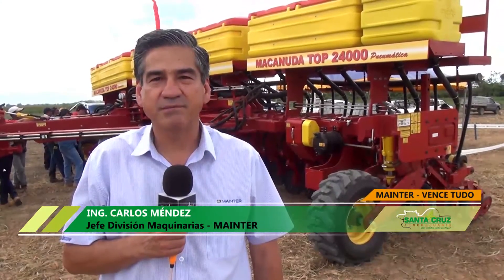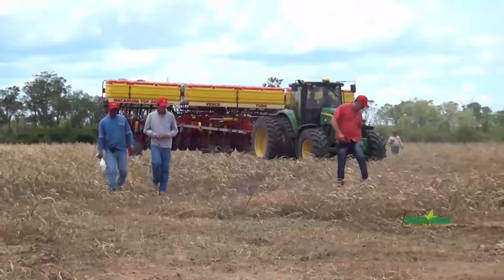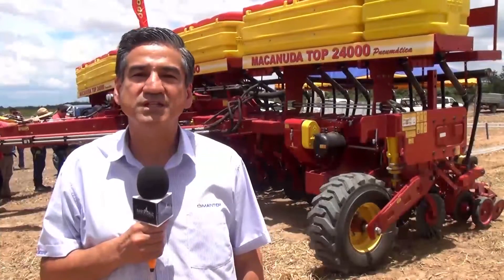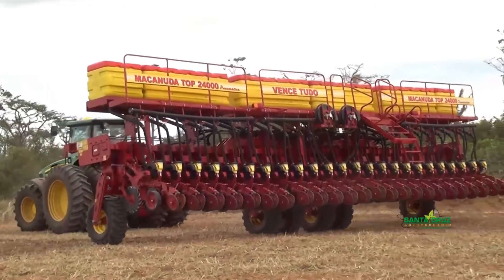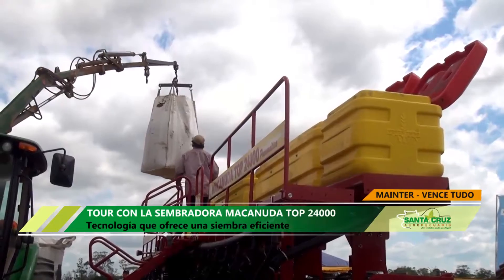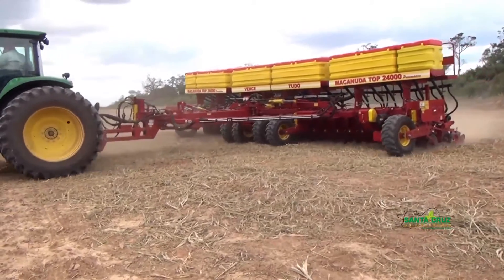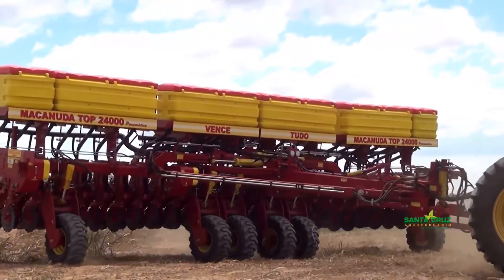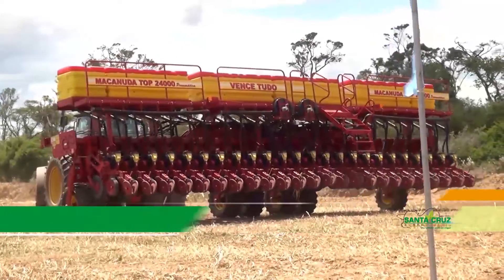MAINTER & VENCE TUDO - TOUR CON LA SEMBRADORA MACANUDA TOP 24000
Tecnología que ofrece una siembra eficiencia